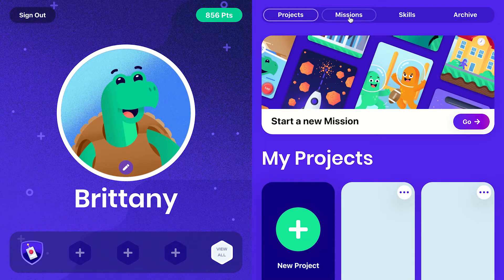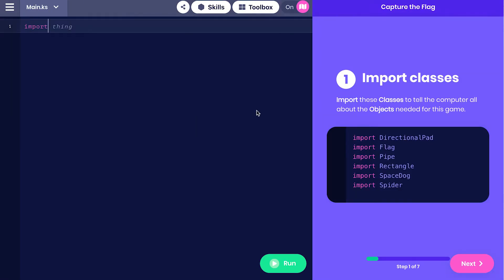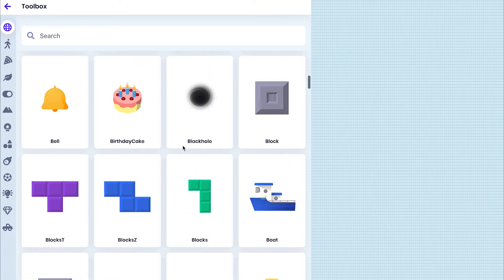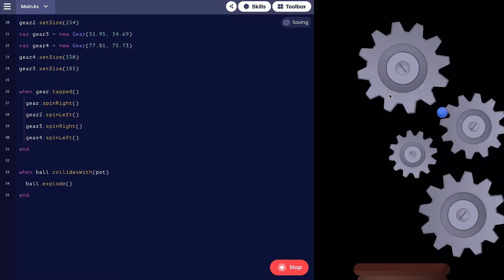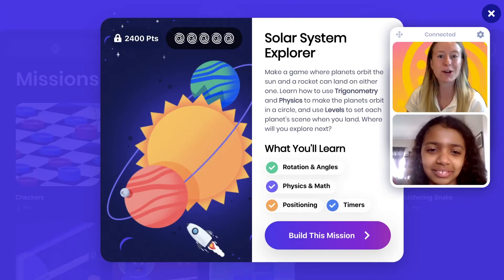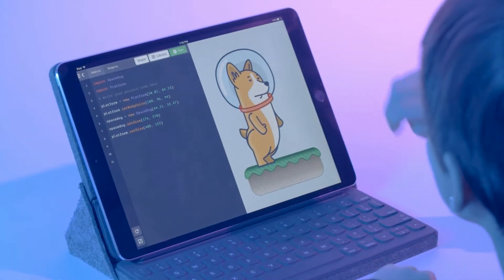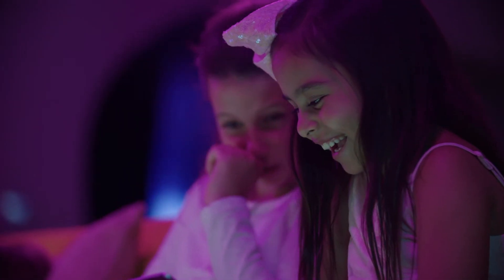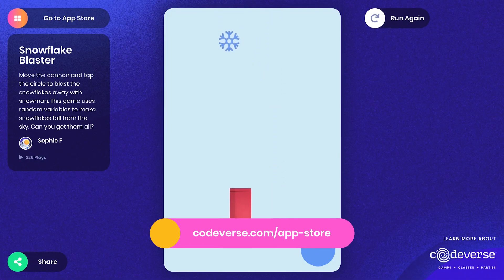How kids learn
Learn all about our approach to teaching kids to code.